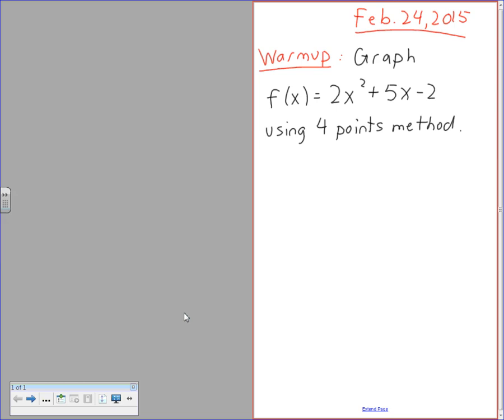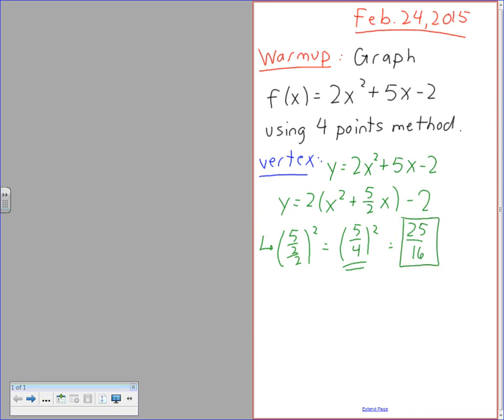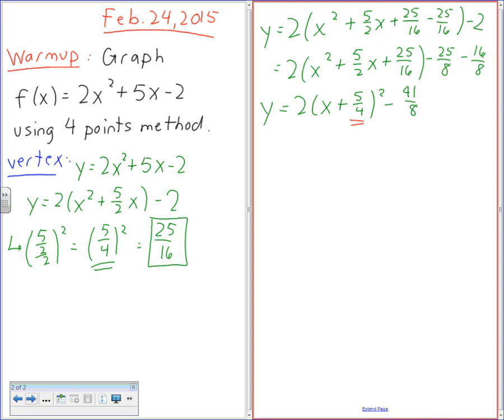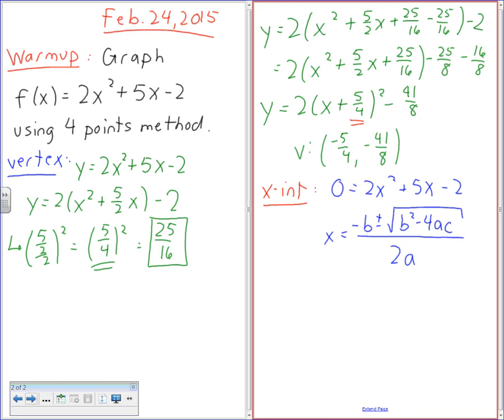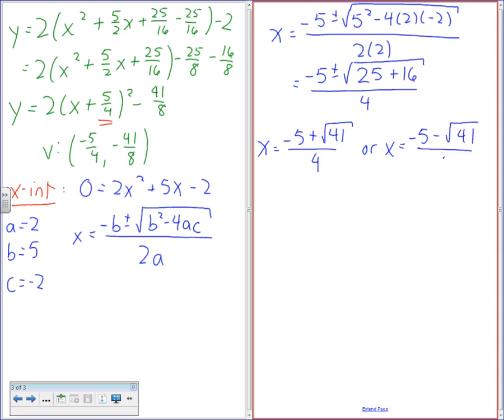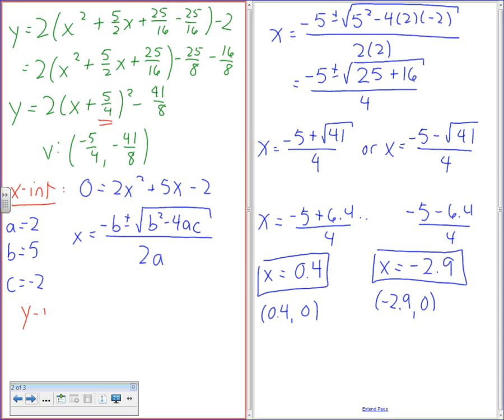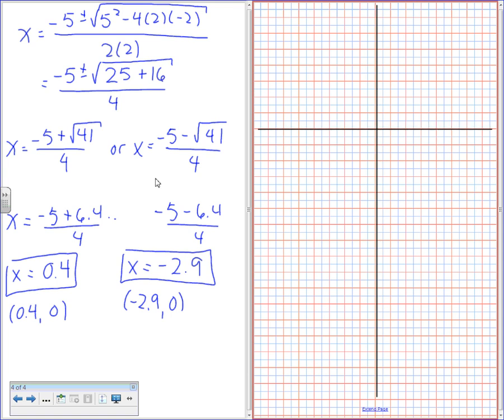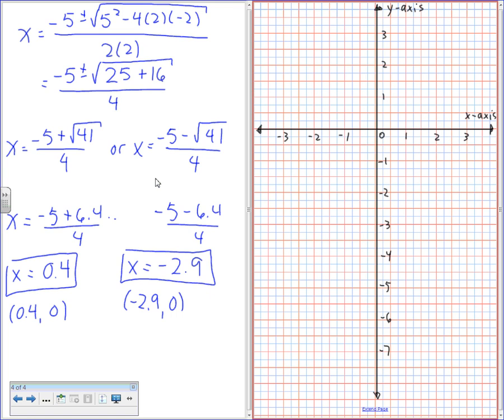MCR3U - Unit 1 Test Review - Part 1 of 3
My February 24th, 2015 lesson on reviewing for our first test